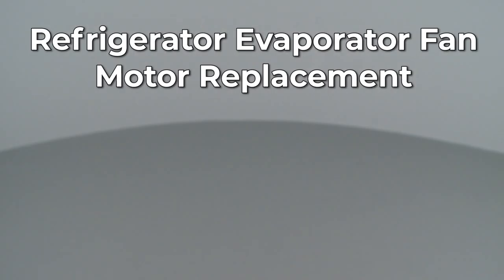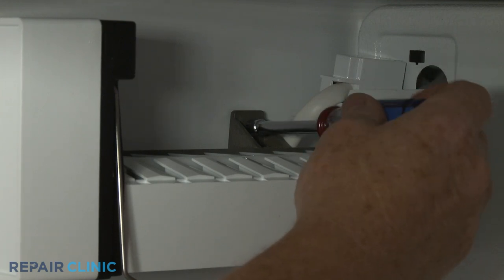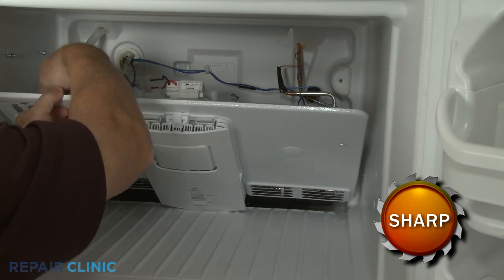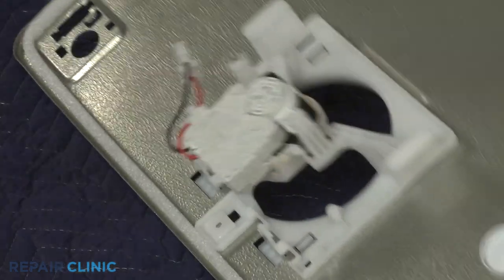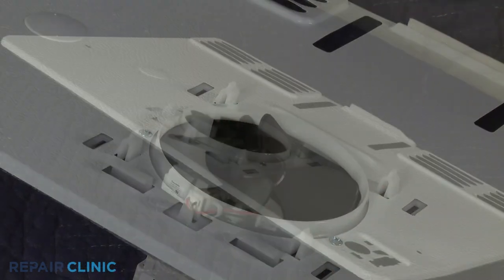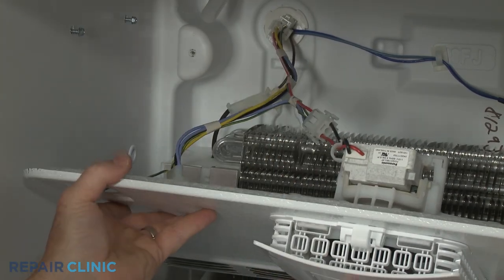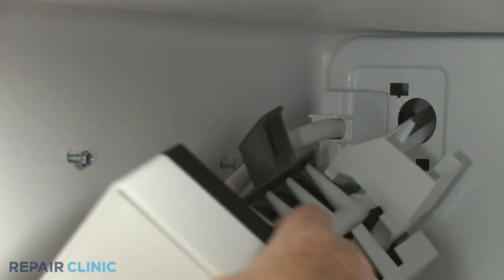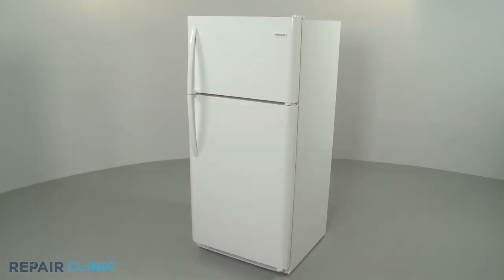Evaporator Fan Motor Replacement (part 242077705) - Frigidaire Refrigerator Repair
This video provides step-by-step repair instructions for replacing the evaporator fan motor on a Frigidaire refrigerator (Model FFTR1814TW8). The most common reason for replacing the evaporator fan motor is when the refrigerator is noisy or loud.

All of the information for this refrigerator evaporator fan motor replacement video is applicable to the following brands:

Tools used: small flat-head screwdriver, needle-nose pliers, & quarter-inch socket or nut driver.